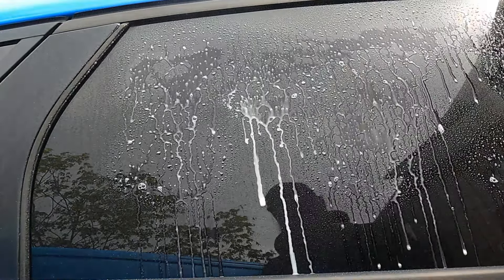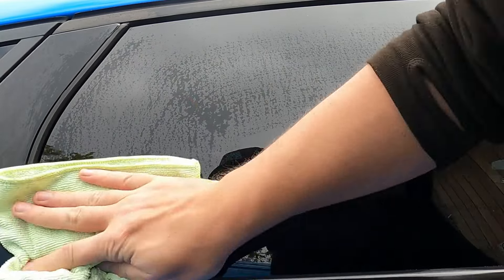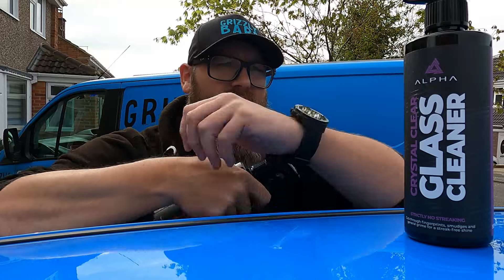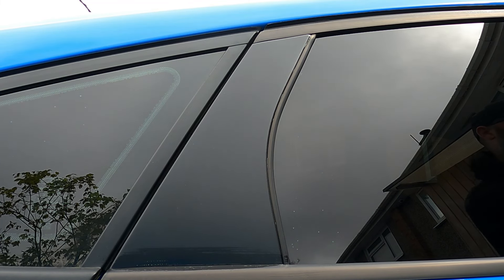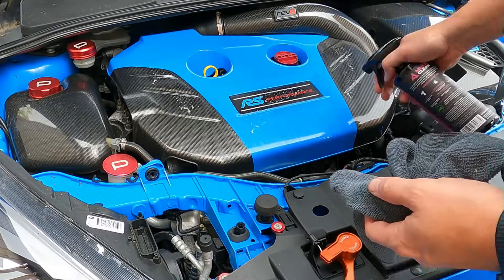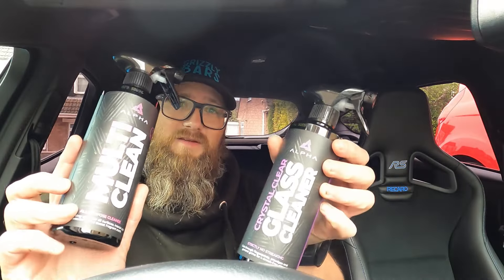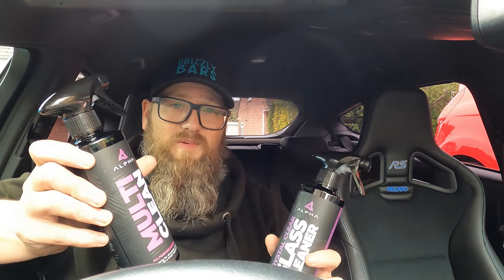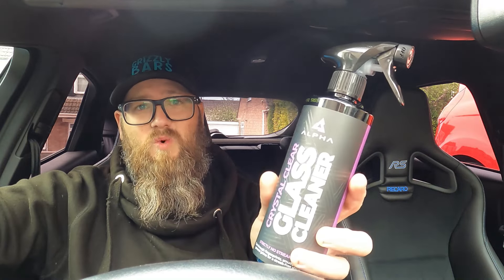Alpha Detailing Products for Cars - an Honest, Unbiased Review from an average enthusiast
After seeing Alpha Detailing products in my local car shop I was curious as to how good they are and thought I would give them a try and see

How does Alpha Detailing compare to AutoGlym ?
What Detailing/Car Care products do you like to use, Are there any I should try ?
Have you tried Alpha and What did you think ?

CHAPTERS
00:00 Intro
00:24 Existing Products
00:55 New Products
01:11 Cleaning Glass
02:09 Mid Way Opinion
02:40 Plastic Cleaning
03:31 The Engine
04:19 The Verdict